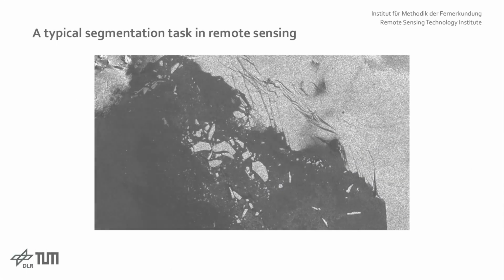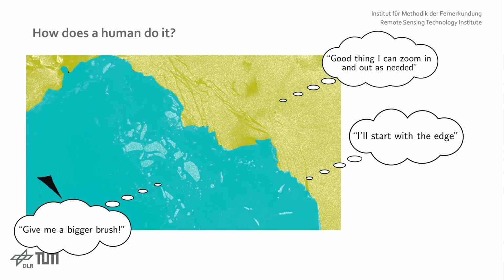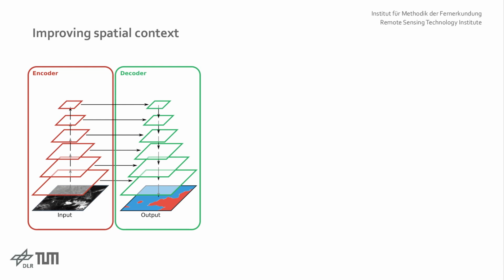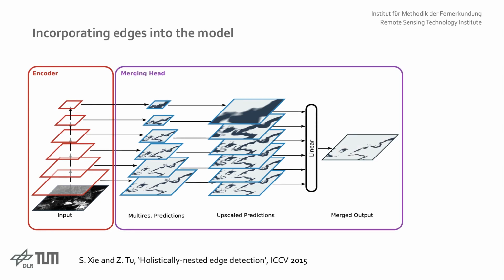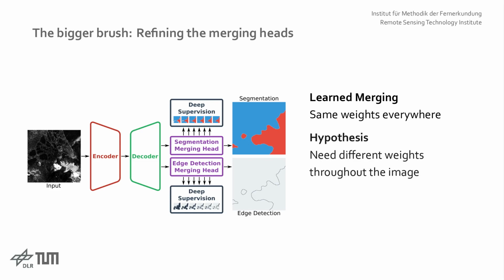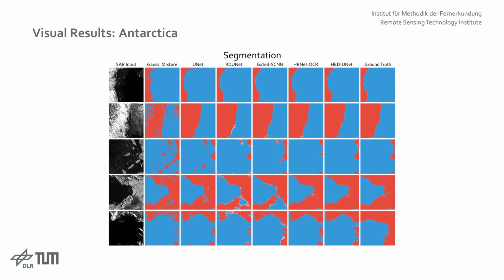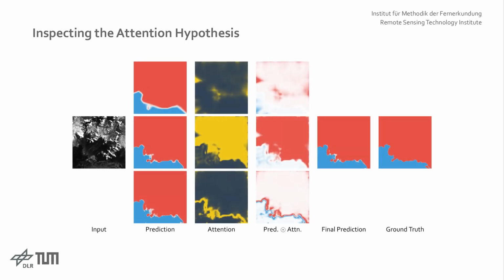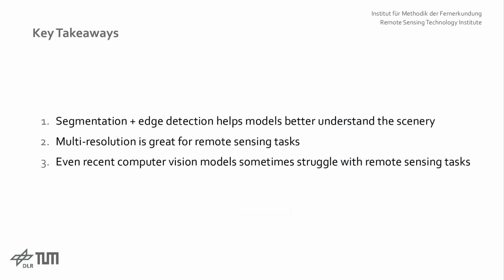HED-UNet: A Multi-Scale Framework for Simultaneous Segmentation and Edge Detection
Presented at IGARSS 2021.

Segmentation models for remote sensing imagery are usually trained on the segmentation task alone. However, for many applications, the class boundaries carry semantic value. To account for this, we propose a new approach that unites both tasks within a single deep learning model. The proposed network architecture follows the successful encoder-decoder approach, and is improved by employing deep supervision at multiple resolution levels, as well as merging these resolution levels into a final prediction using a hierarchical attention mechanism. This framework is trained to detect the coastline in Sentinel-1 images of the Antarctic coastline. Its performance is then compared to conventional single-task approaches, and shown to outperform these methods.